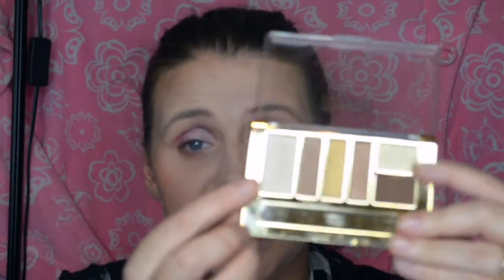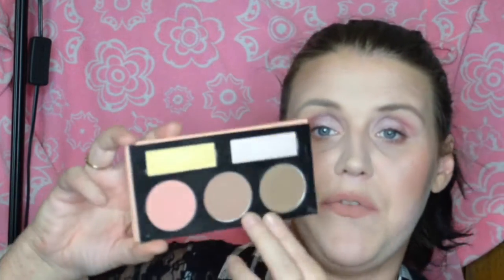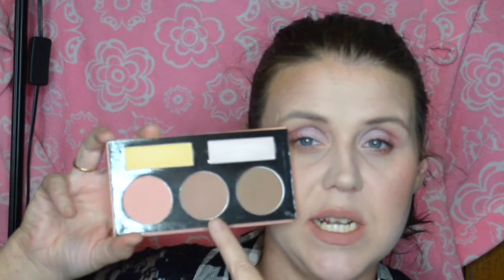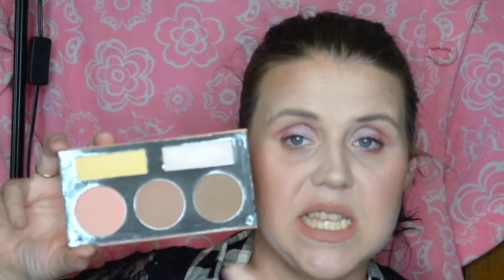20 under 20 collab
Olivia Information

ITEMS IN THE VIDEO AND PRICES

Sephora Luster Mattes- 16.00 on sale for 7.00

Nyx Butter Gloss:5.00

Nyx Butter Lipstick- 6.00

Physician Formula bronzer- 15.00

Physician Formula Warm Highlight- 14.00

Revlon Photo ready foundation 14.00

NYX HD concealer-5.00

Maybeline Master conceal-9.00

Fit me Maybeline powder-8.00

Loreal Telescopic Mascara -10.00

Tarte Lip Paints-20.00

KVD Halo 21.00

*I DONT SUB FOR SUB AT ALL, If you want me to check out your channel i will but I DONT ALWAYS SUB BACK unless I like the CONTENT

**MY BLOGSPOT***

***MY FAVORITE YOUTUBE BEAUTY BLOGGERS, MY Go too on Youtube for advice on makeup and everything else

**My favorite Singer and actor***

***MAKEUP Companies and Products that I loved

Sephora, URBAN DECAY, TARTE, STILA, and TOOFACED all can be found on the Sephora page. KAT VON D which can only be found on SEPHORA;

URBAN DECAY is my HOLY GRAIL;
Urbandecay.com